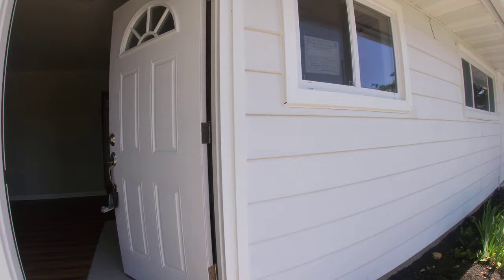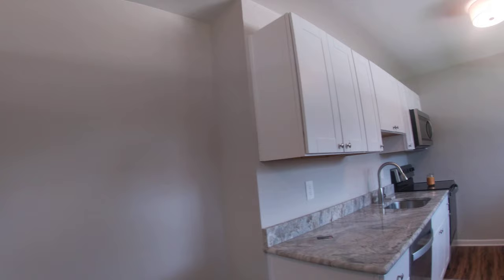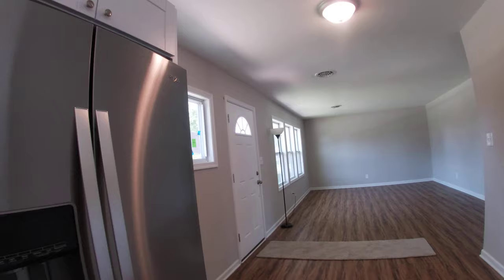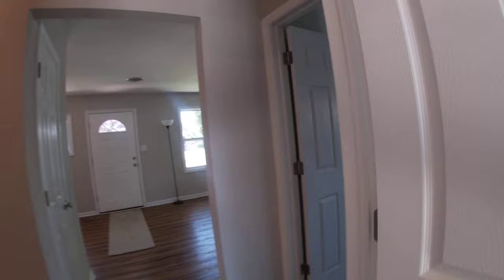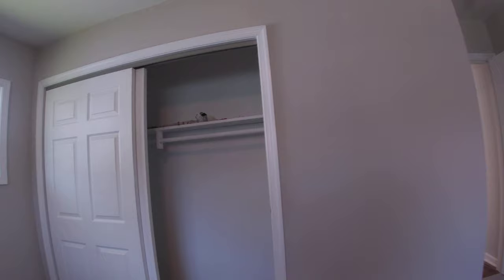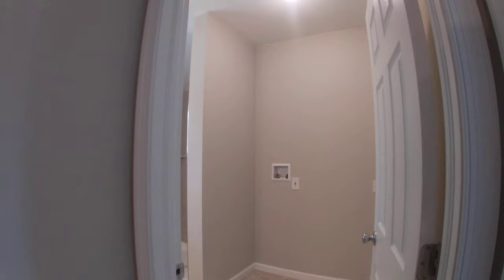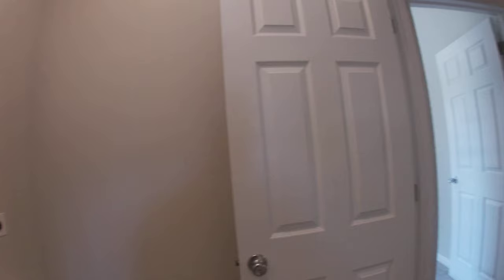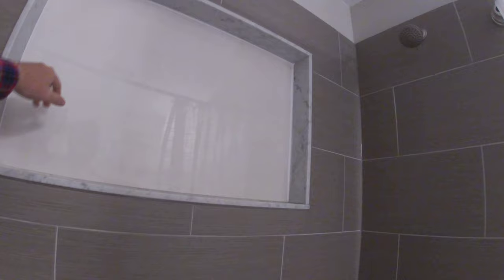2 Malvina Ln, Newark, DE 19713 (Part 1)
Welcome to sought after Chestnut Hill Estates, offering quiet suburban living while being only minutes from University of Delaware campus, and I-95. Home is ~40 Minutes from PHL Airport. This single level, four bedroom two bath home has been totally redone, with meticulous care by its current owner. Upgrades include granite counter tops, new luxury vinyl plank flooring, new roof, new gutters, new A/C, property has been converted to gas heat, newly renovated bathrooms, new water heater, new windows, new driveway, new appliances. The only thing not new here are the tall mature trees in the huge fenced back yard. This house offers one of the largest lots in the neighborhood, to be enjoyed from the deck accessible via your new sliding glass doors. Owner occupants and investors alike will find this house attractive, do not hesitate, contact your Realtor and schedule a showing right away!

 BLACKHURST
REALTOR® Extraordinaire ☆🏡☆ | Coldwell Banker Preferred
5349 Limestone Rd. | Wilmington, DE 19808
ColdwellBankerHomes.com | ThePlaceToBeCB.com

2019 & 2020 RELO AGENT

2019 & 2020 BEST OF ZILLOW AGENT

ZILLOW PREMIER AGENT

2020 Coldwell Banker MOST HOUSES SOLD FOR INDIVIDUAL AGENTS IN DELAWARE